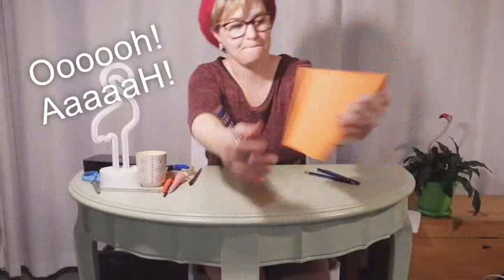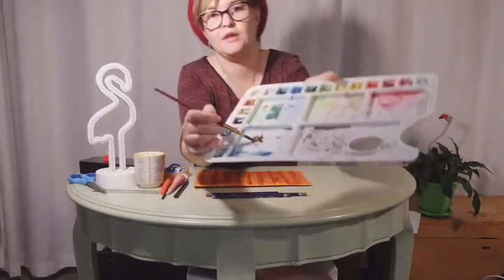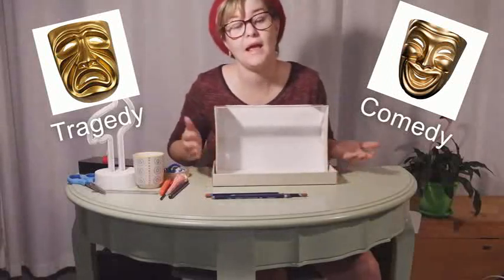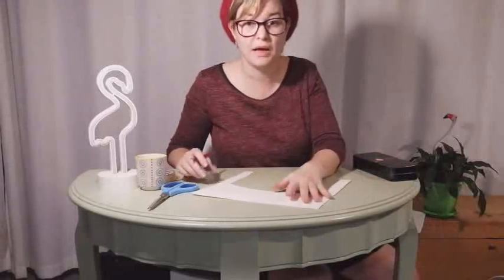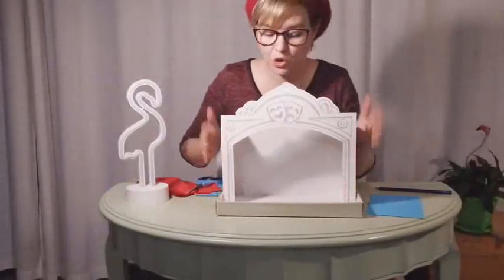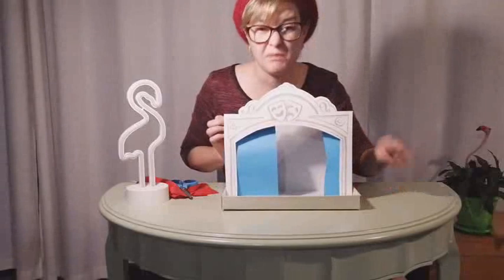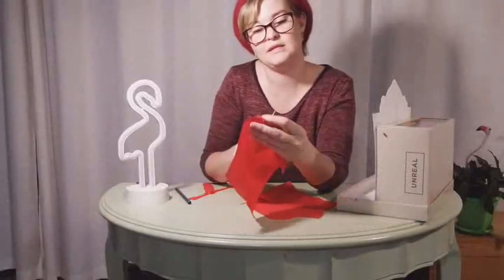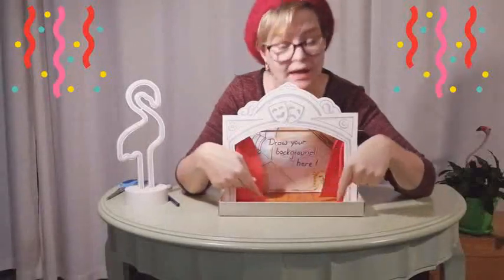Making a shoe box theatre - Part 2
The second half of how to make a mini theatre from a shoebox. This half contains a short tutorial on creating mini stage curtains.